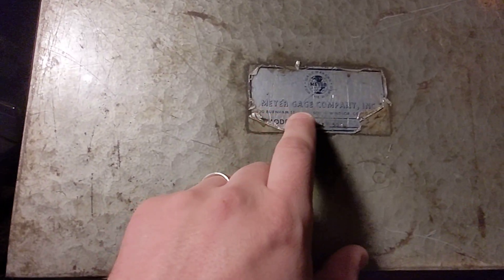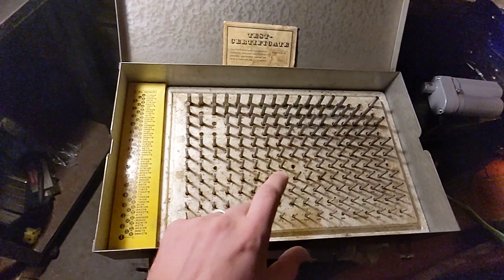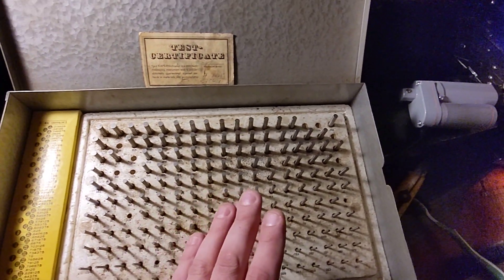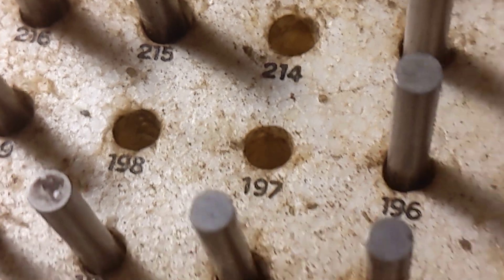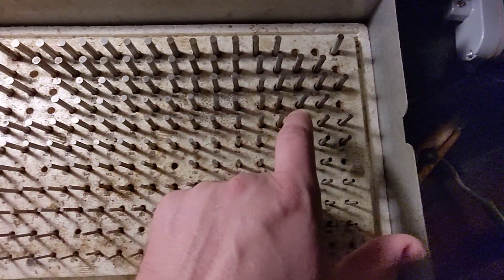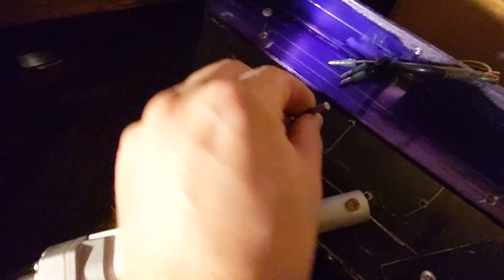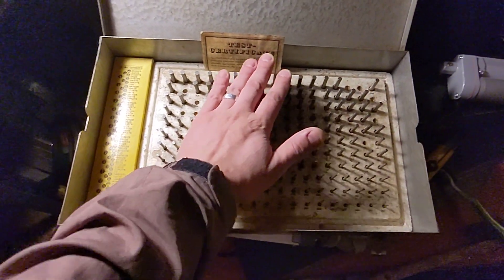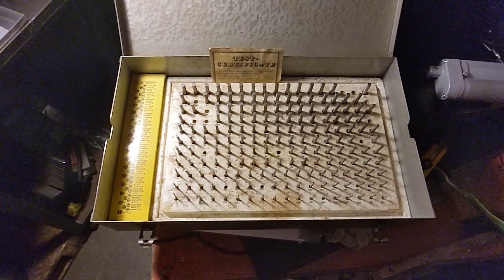Meyer gage company - 0.061-0.250 gauge pin set - measuring small round holes